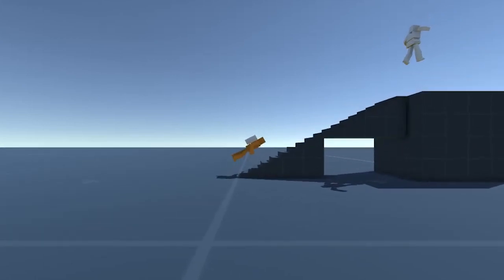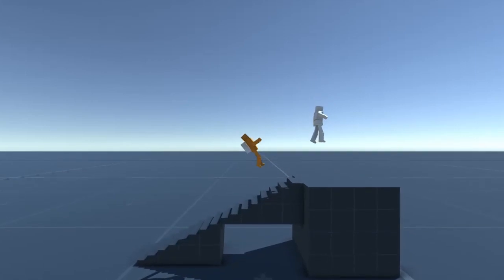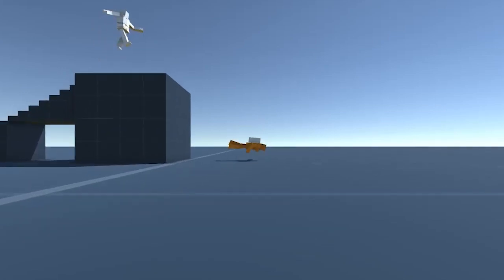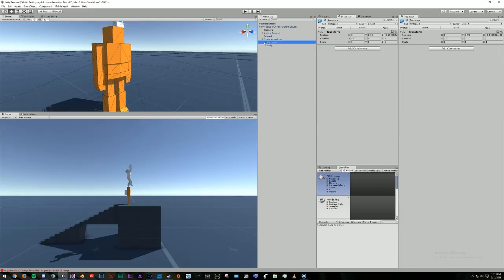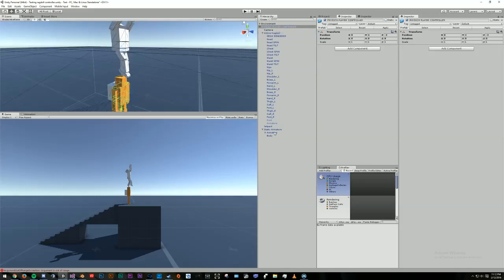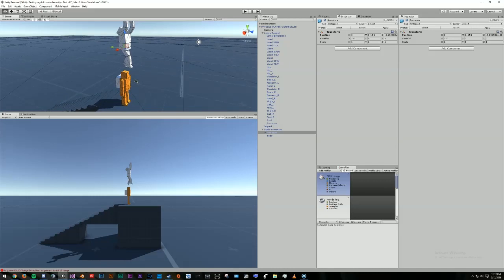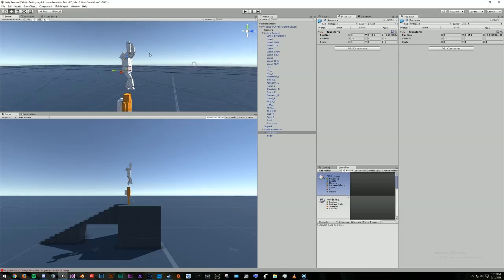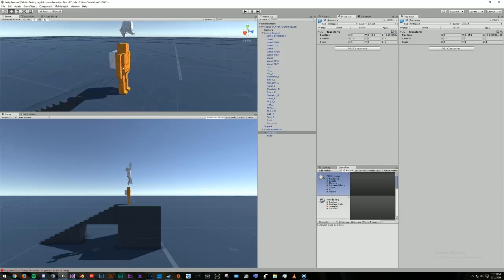Active Ragdolls in Unity 5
Here's a quick video showing off what I've been working on over the past week! If there's enough interest I'll be throwing together a tutorial in a couple of days.

Monday - Friday 10am-12:30pm, 3pm - 5pm

Stalk my life on Snapchat! fistofbadness